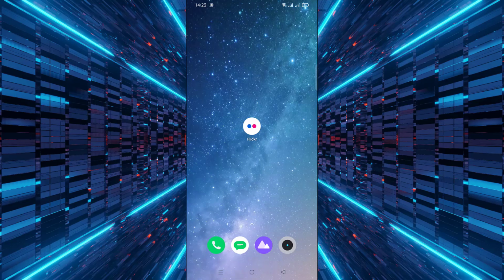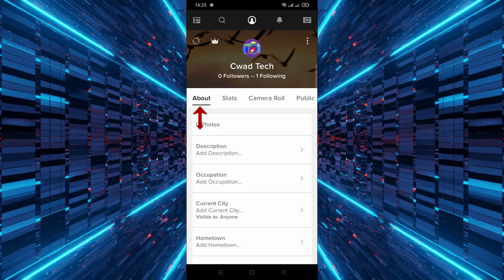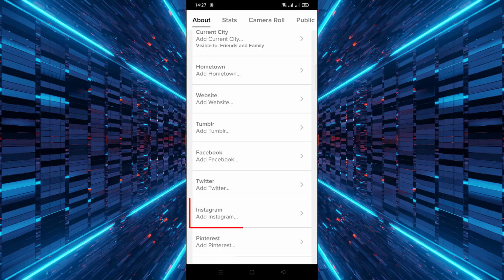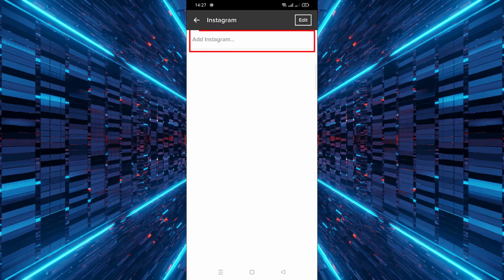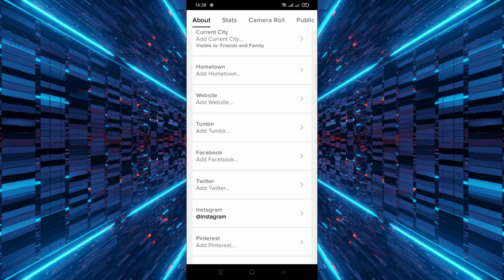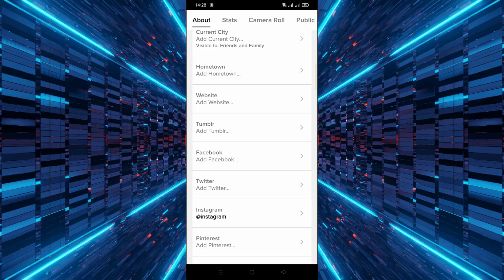How to Add Instagram Account to Your Flickr Profile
Learn how to connect your Instagram account to your Flickr profile quickly and easily. 🔗

Linking Instagram to Flickr helps increase your social media presence and makes your profiles more connected. 🌟

With your accounts linked, you can showcase your Instagram handle on Flickr and make it easy for followers to find you. 👀

This tutorial is perfect for photographers, content creators, and social media enthusiasts who want to grow their online reach. 📸

Stay updated with our channel for more tips on social media integration and account management. 🛠️

Instagram integration, Flickr profile link, social media tips, account connection, Instagram for photographers